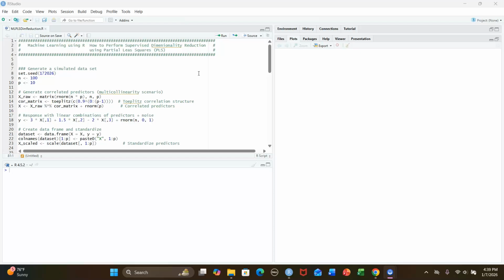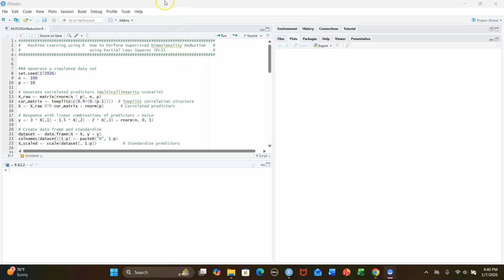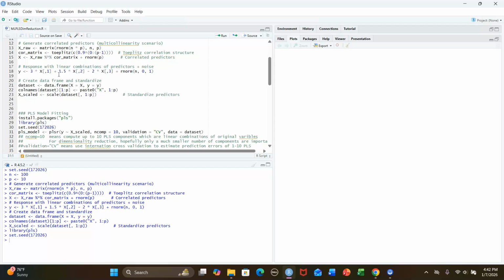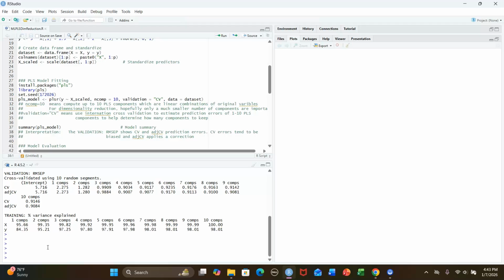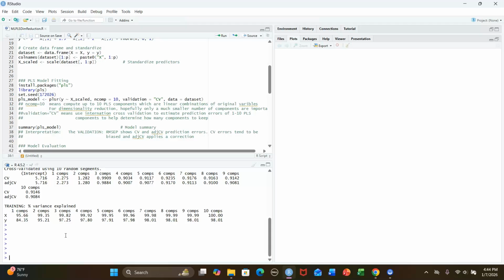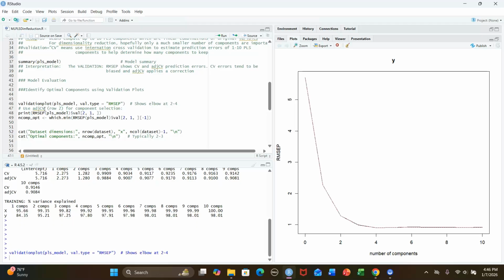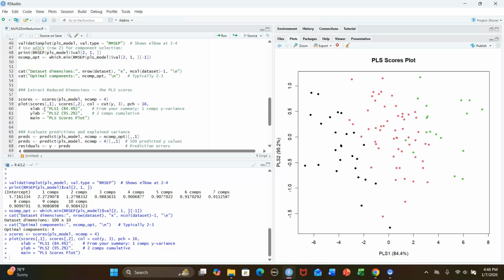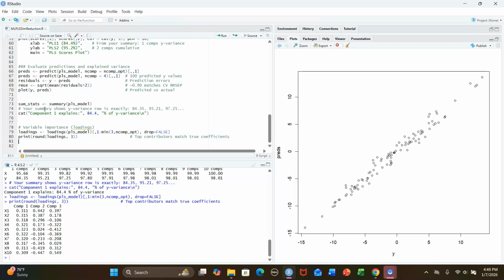Machine Learning using R How to Perform Supervised Dimensionality Reduction using PLS#r#pls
This video is a step by step demonstration on how to perform supervised dimenionality reduction using partial least squares (PLS) in R.  Supervised dimensionality reduction (such as the Linear Discriminant Analysis) is performed in lieu of response variable(s).  PLS is to maximize the correlation between linear combinations of predictors and response(s).  PLS is powerful for handling predictors that have multicollinearity.   In this video, a simulated data set is generated. Then the plsr function in the R package pls is used for fitting a partial least squares regression. Then The PLS scores (the reduced dimension variables) are extracted after the optimal number of components is determined from the cross validated prediction errors and the variance explained.   It is also demonstrated how to extract the scores, how to visualize the 2D embedding of the first two PLS components and how to assess the prediction errors.

The R codes used in this video are shared in the Comments for your review and practice.

Time Stamps

 * [00:00] Introduction to Supervised Dimensionality Reduction: Explanation of Partial Least Squares (PLS) as a method that maximizes correlation between predictors and response variables.
 * [02:03] Data Preparation: Setting up a random seed, creating a sample size of 100 with 10 variables, and handling multicollinearity.
 * [02:57] Scaling and Libraries: Scaling the dataset and loading the pls R package.
 * [03:12] Fitting the PLS Model: Using the plsr function to fit the model and configuring cross-validation (CV) settings.
 * [04:31] Analyzing the Summary Table: Reviewing Root Mean Square Error (RMSE) and cross-validation results to determine the optimal number of components.
 * [06:04] Variance Explained: Examining how much variance in the response variable (Y) is explained by each additional component.
 * [07:23] Model Evaluation and Plotting: Using the validationplot function to visualize error reduction across components.
 * [08:56] Extracting PLS Scores: Demonstrating how to extract the reduced dimensions (PLS scores) for further analysis.
 * [09:29] Predictions and Residuals: Evaluating the model by comparing observed values versus predicted values.
 * [10:19] Variable Loadings: Reviewing the loadings to understand the importance and weight of each original variable within the components.